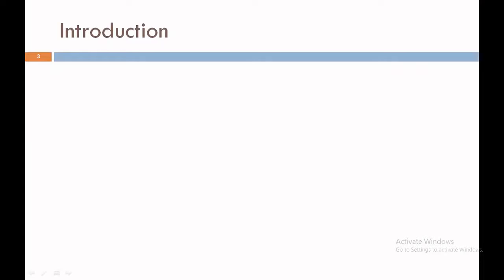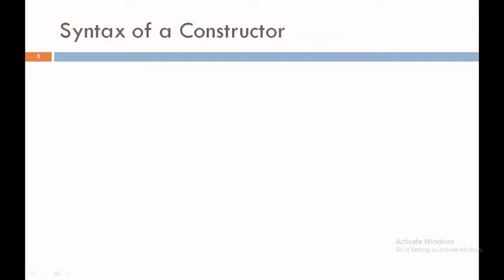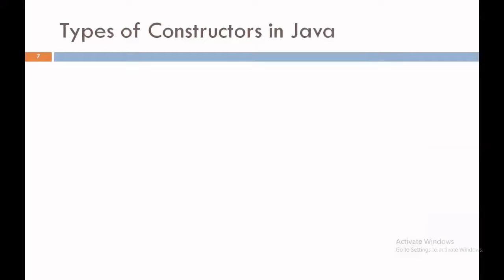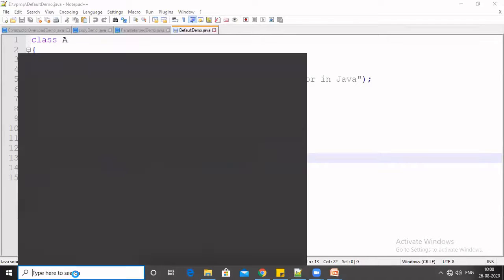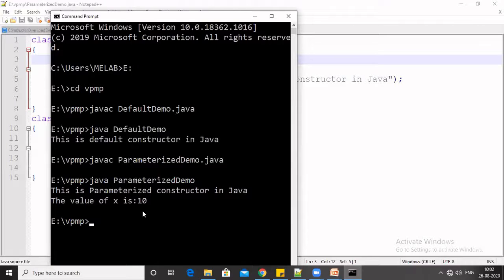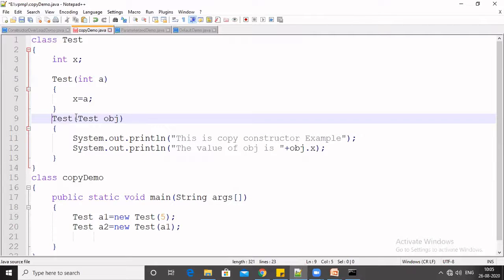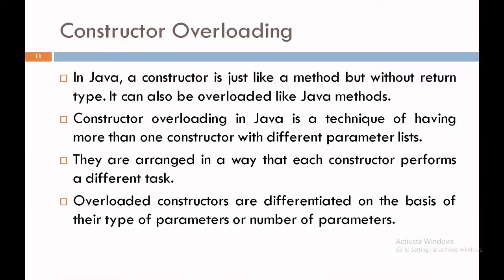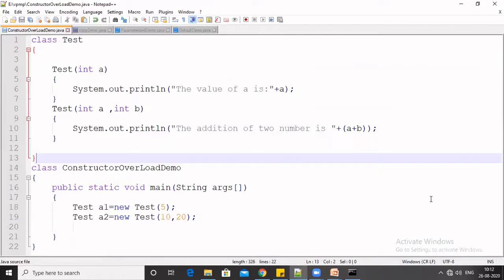Constructor in Java| 3350703 | Shweta Patel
In this tutorial, we will learn about constructor in java with different types of it with example.